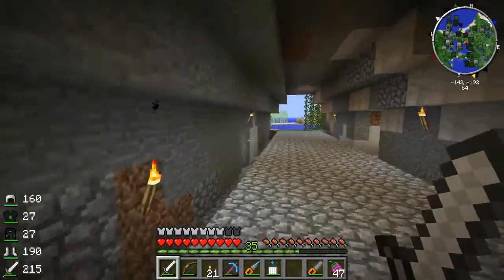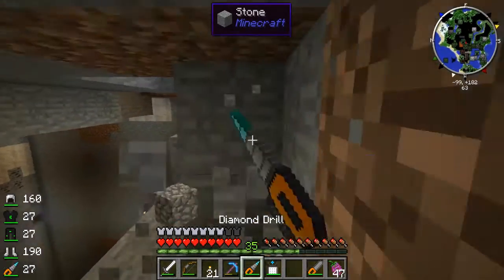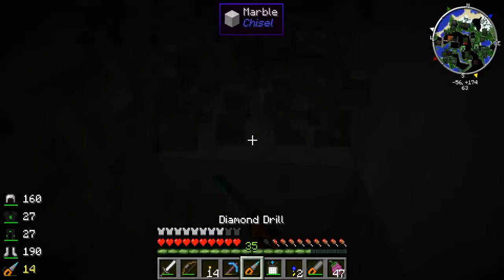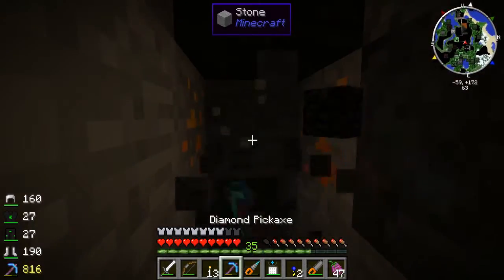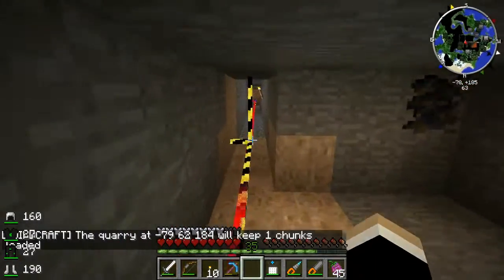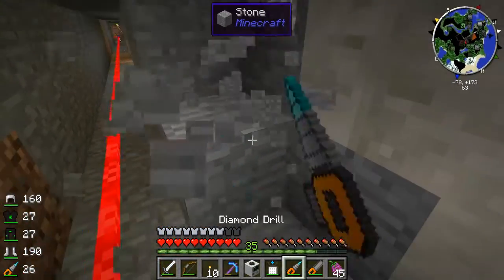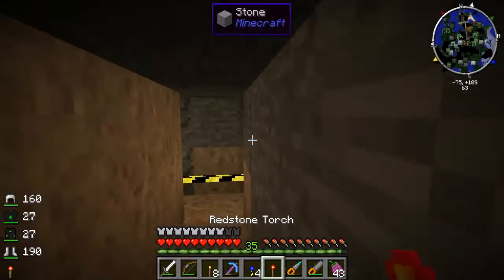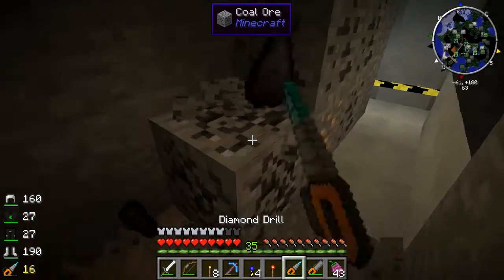QUARRIES! [Monster FTB] Ep. 18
Wow Much dig! Such Quarries!

◀ Shaders' links ▶

◀ Video Information ▶